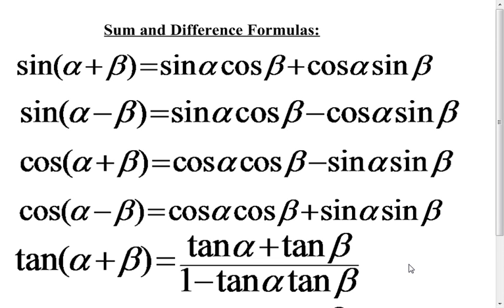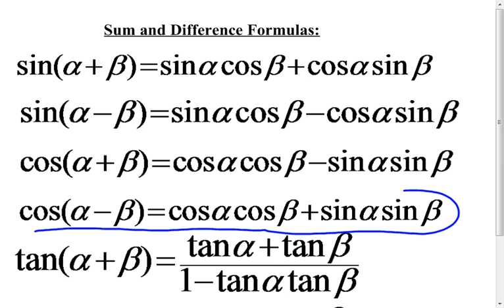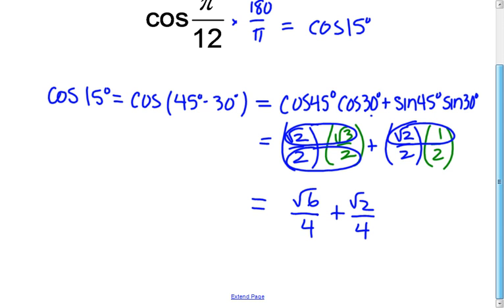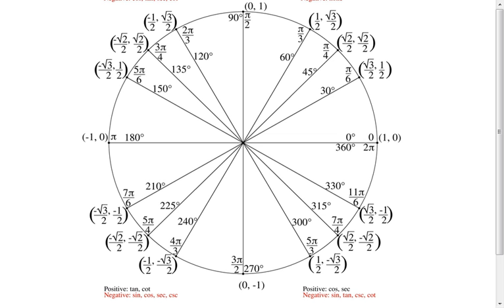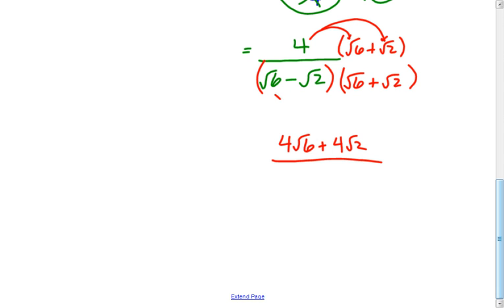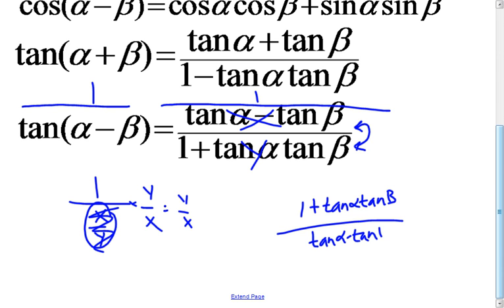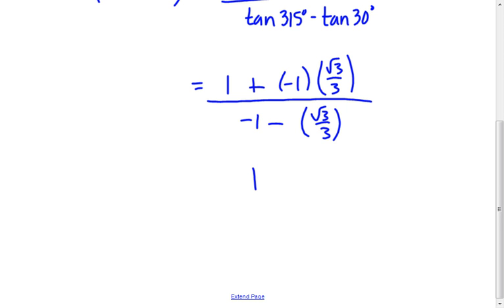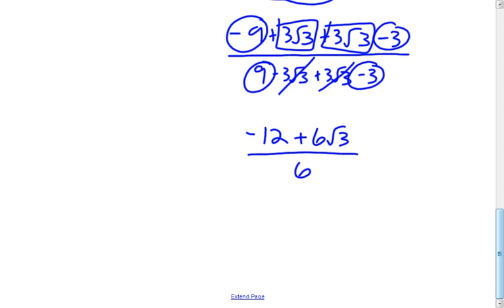Day 4 Notes Sum and Difference Formulas